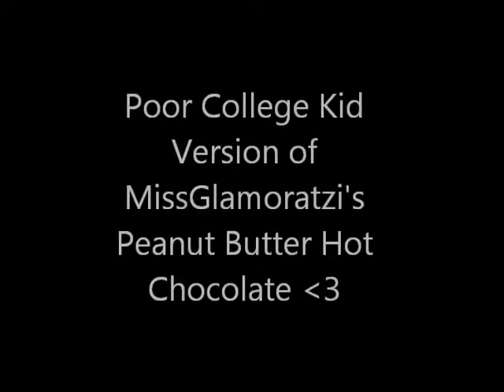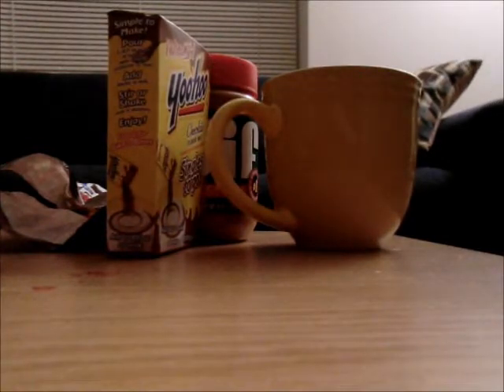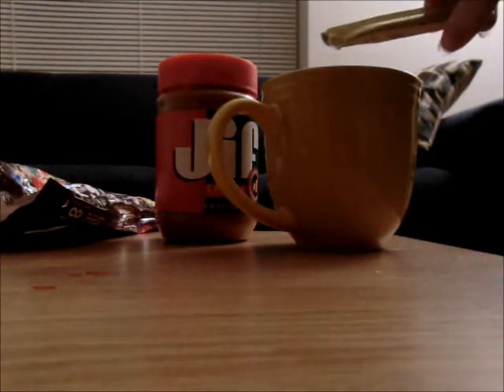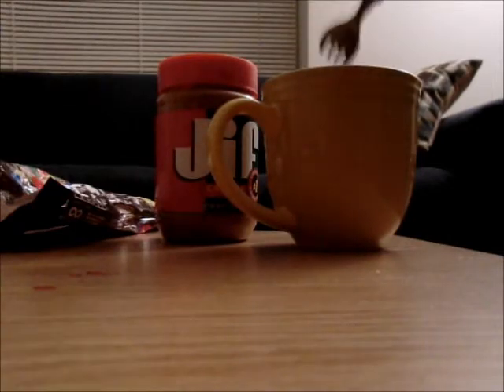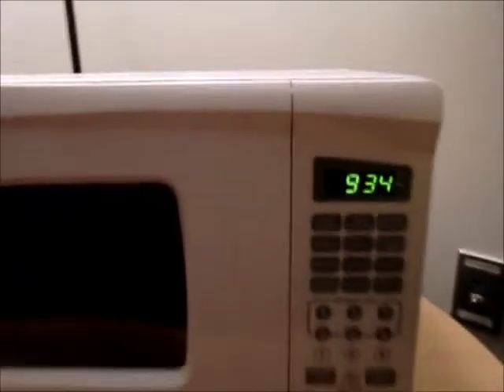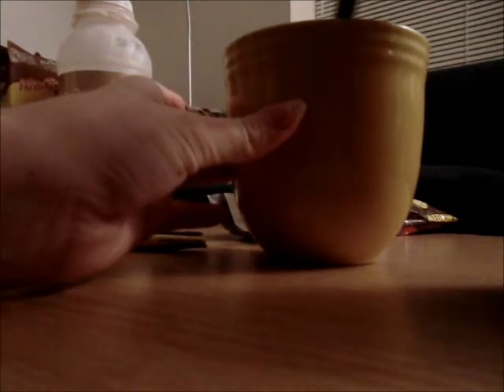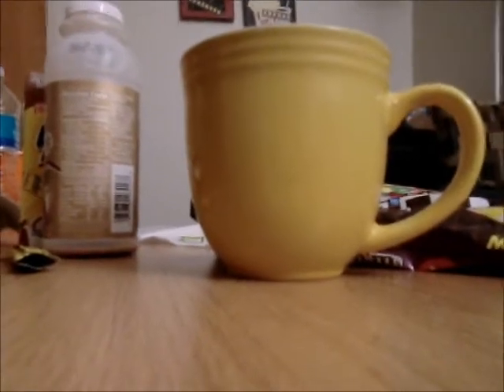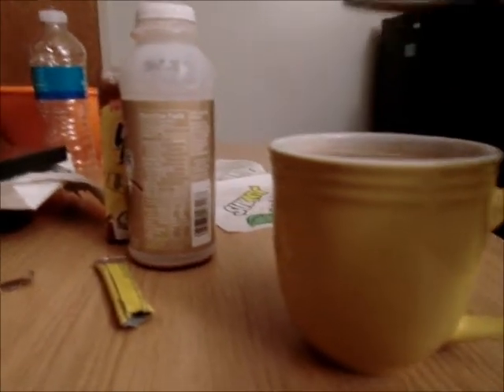Dorm Life: Peanut Butter Hot Chocolate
ravenclawxx